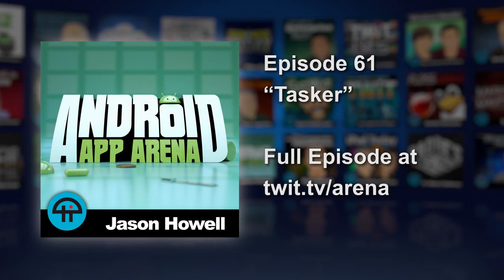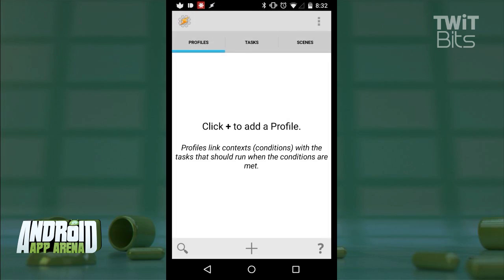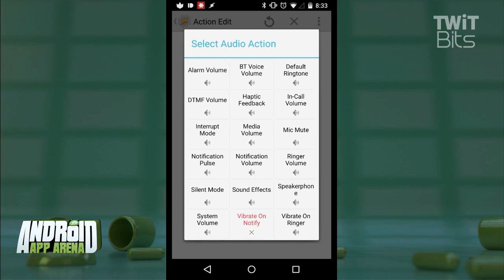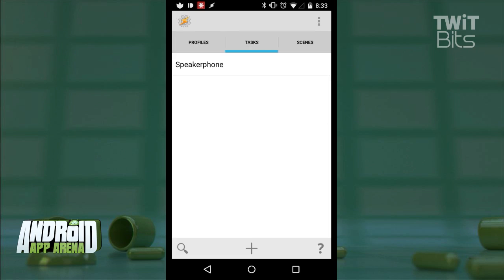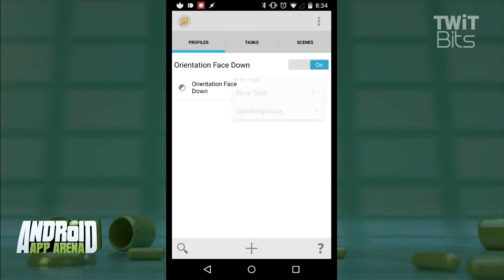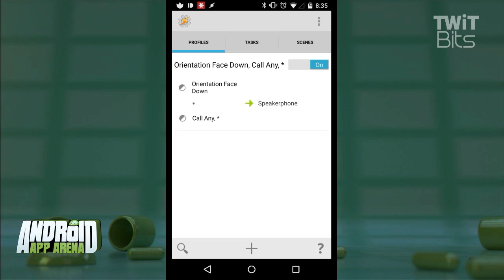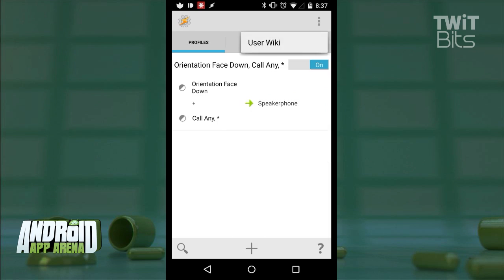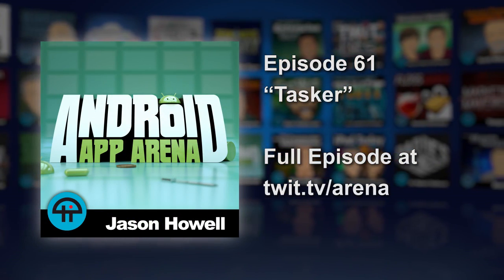Tasker: Android App Arena 61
Jason Howell shows off Tasker, the ultimate app for automating tasks in Android.